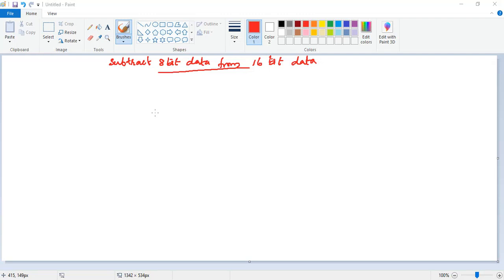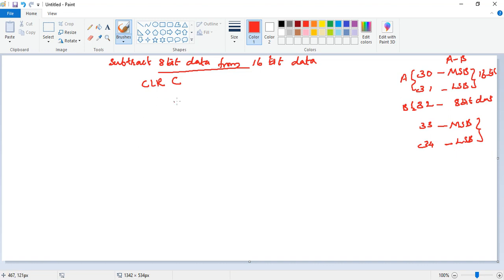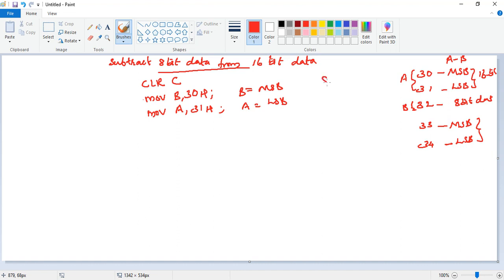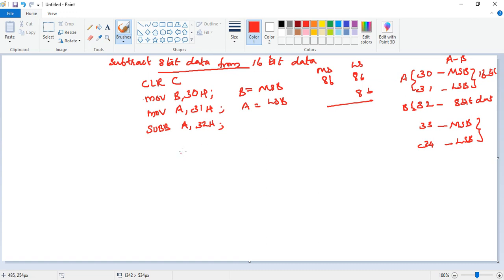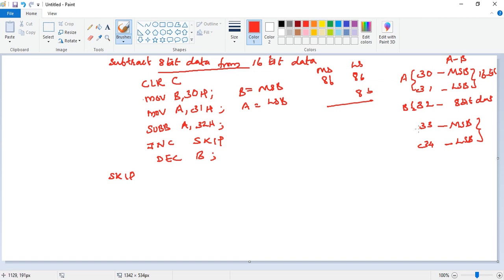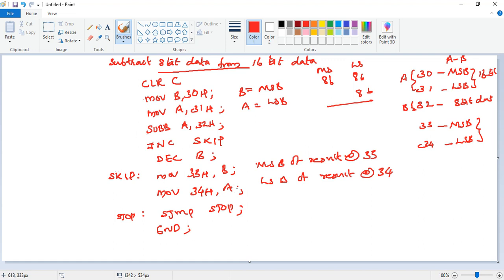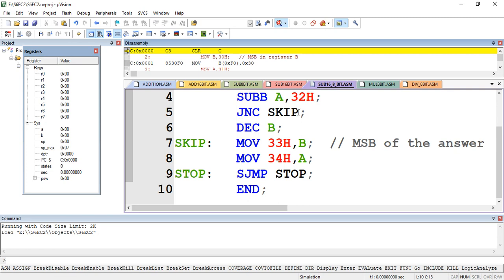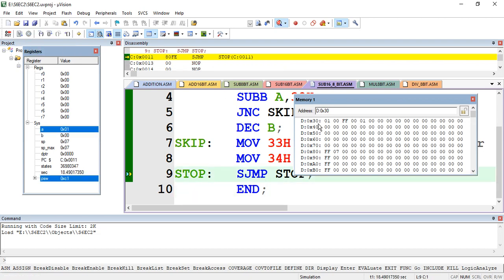program to subtract 8 bit data from 16 bit data using 8051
Write an assembly level program to subtract 8 bit data from 16 bit data using 8051